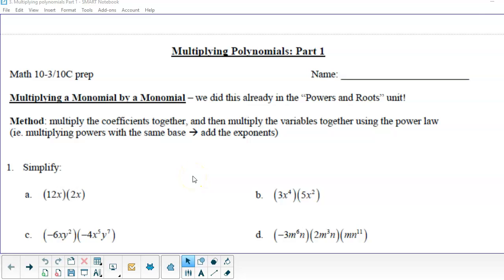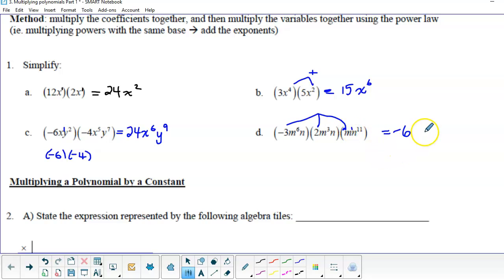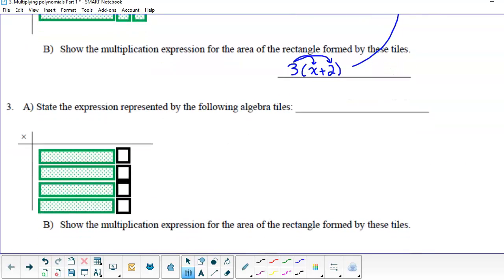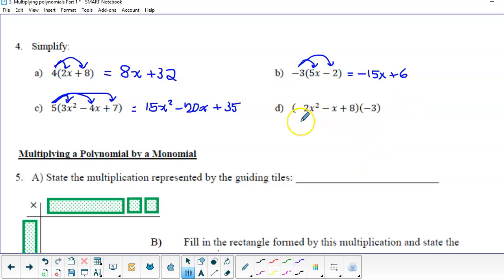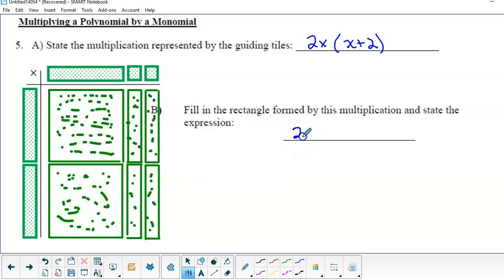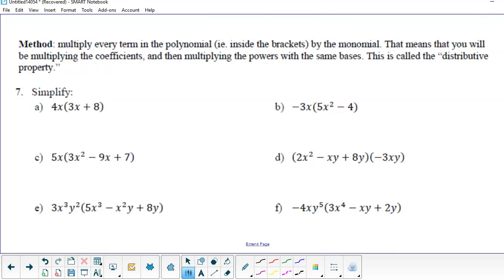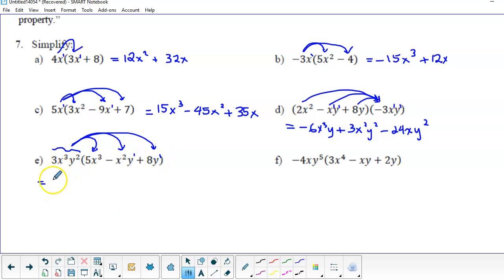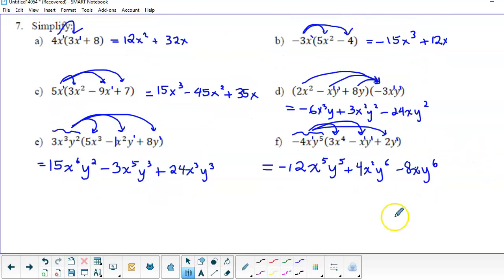3. Multiplying Polynomials Part 1